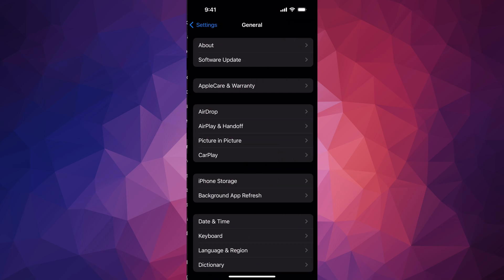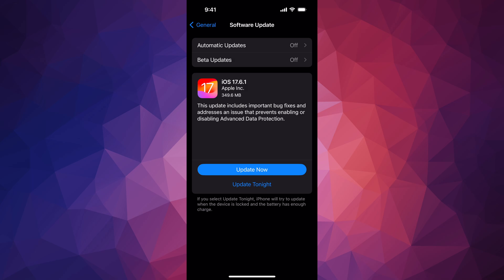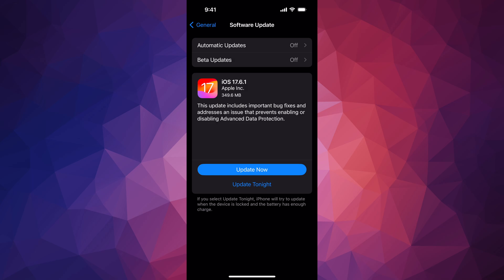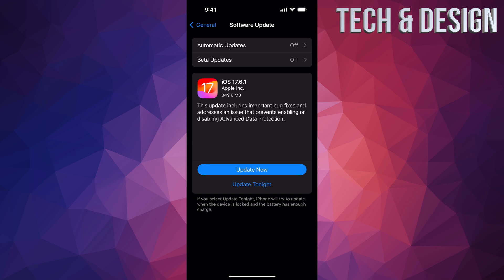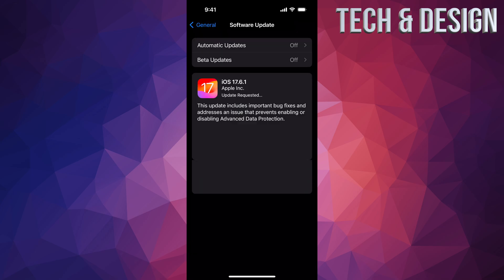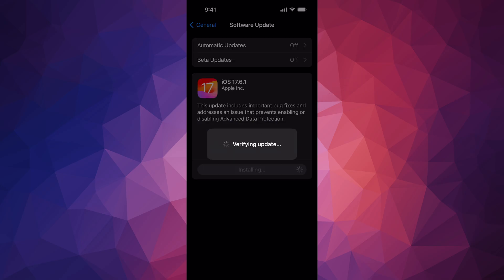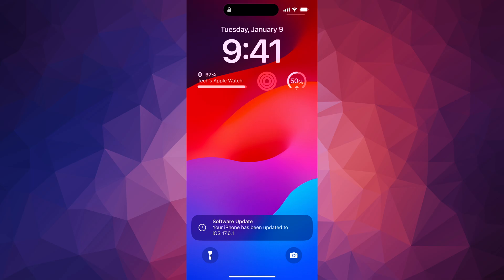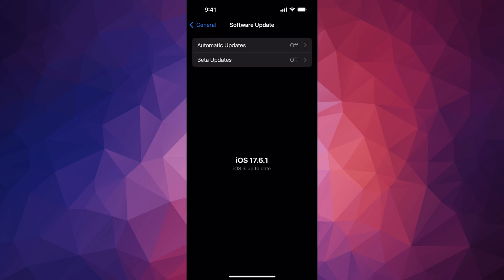How to Update to iOS 17.6.1 - iPhone 15, iPhone 14, iPhone 13, iPhone 12, iPhone 11, iPhone SE, X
apple iPhone XS, iPhone XR, iPhone XS Max Latest Apple software iOS update